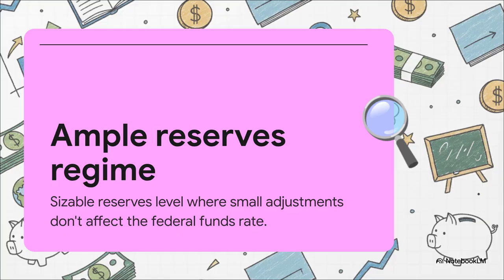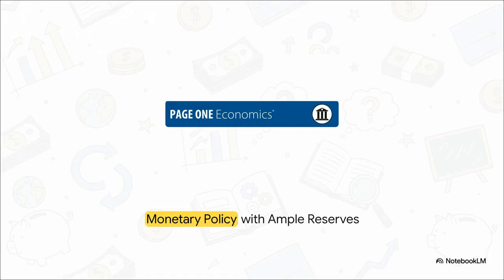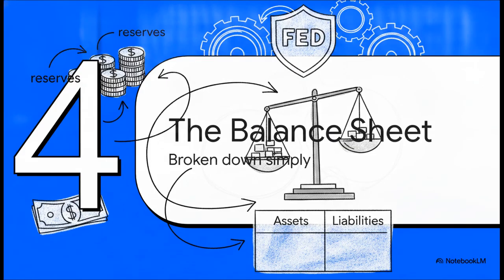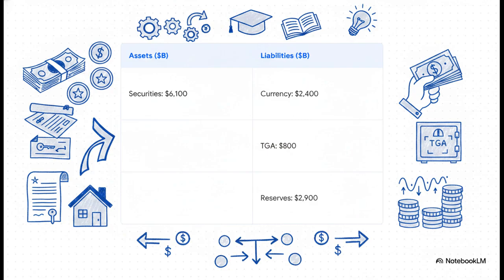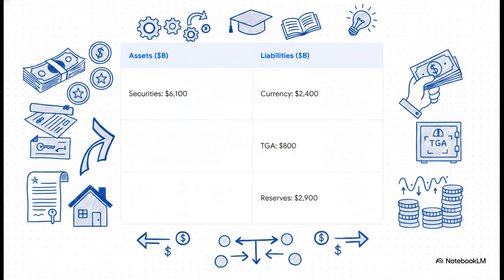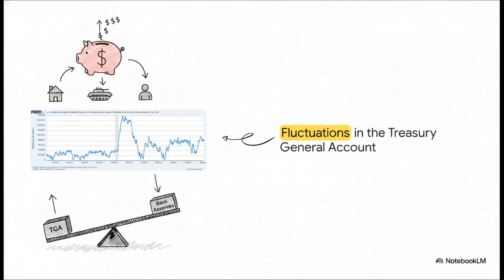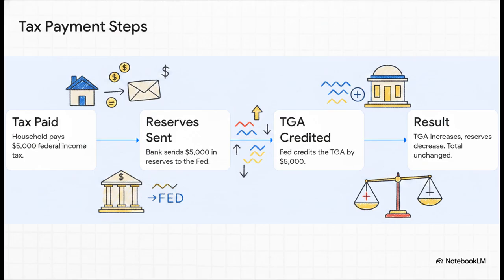Who Really Controls America's Money?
What is the Federal Reserve, and why does it have so much influence over the economy?

In this video, you'll learn how the Federal Reserve works, how it controls interest rates, manages inflation, influences borrowing costs, and impacts everything from mortgages to stock markets. Whether you're new to finance or simply curious about the U.S. financial system, this short explanation breaks down the essentials in an easy-to-understand way.

📌 Topics Covered:
• What is the Federal Reserve?
• How the Federal Reserve controls inflation
• Interest rates explained
• Monetary policy basics
• Why the Fed matters to everyone